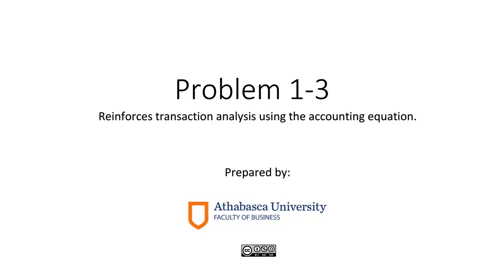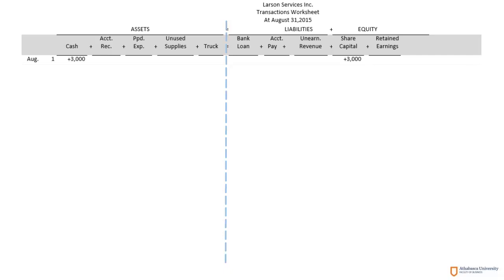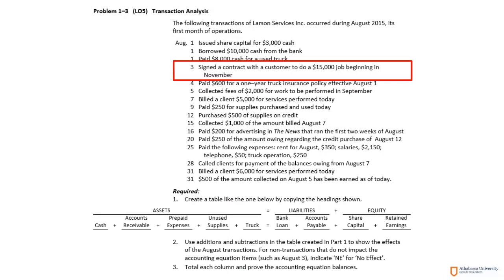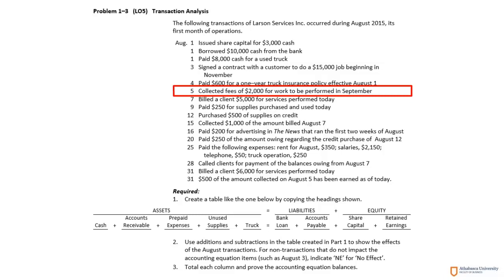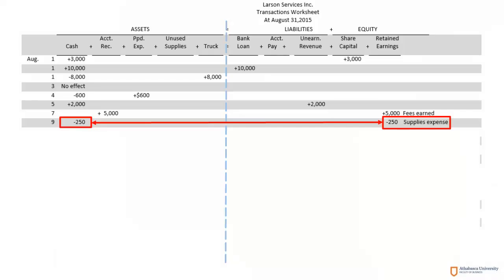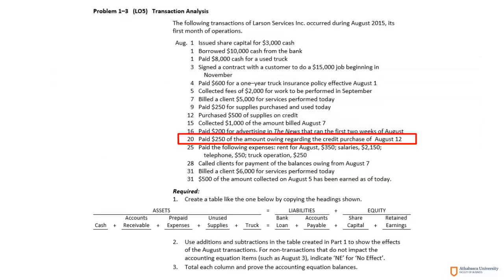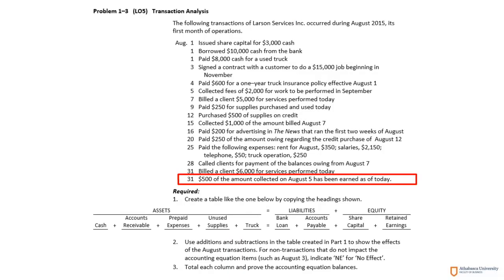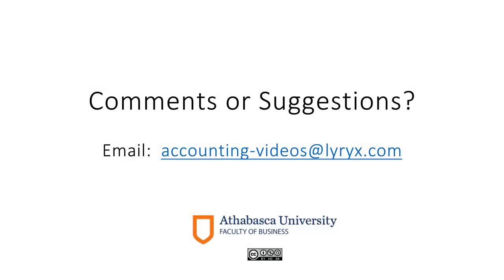Principle of Accounting | 1 Issued share capital for $3,000 cash Solution | Bs ( A & F ) Solution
Aug. 1 Issued share capital for $3,000 cash
1 Borrowed $10,000 cash from the bank
1 Paid $8,000 cash for a used truck
3 Signed a contract with a customer to do a $15,000 job beginning in November
4 Paid $600 for a one-year truck insurance policy effecƟve August 1
5 Collected fees of $2,000 for work to be performed in September
7 Billed a client $5,000 for services performed today
9 Paid $250 for supplies purchased and used today
12 Purchased $500 of supplies on credit
15 Collected $1,000 of the amount billed August 7
16 Paid $200 for adverƟsing in The News that ran the first two weeks of August
20 Paid $250 of the amount owing regarding the credit purchase of August 12
25 Paid the following expenses: rent for August, $350; salaries, $2,150; telephone, $50;
truck operaƟon, $250
28 Called clients for payment of the balances owing from August 7
31 Billed a client $6,000 for services performed today
31 $500 of the amount collected on August 5 has been earned as of today
Required:
1. Create a table like the one below by copying the headings shown.
Acct. Ppd. Unused Bank Acct. Unearned Share Retained
Cash + Rec. + Exp. + Supplies + Truck = Loan + Pay. + Revenue + Capital + Earnings
2. Use addiƟons and subtracƟons in the table created in Part 1 to show the effects of the August
transacƟons. For non-transacƟons that do not impact the accounƟng equaƟon items (such
as August 3), indicate ‘NE’ for ‘No Effect’.
3. Total each column and prove the accounƟng equaƟon balances.